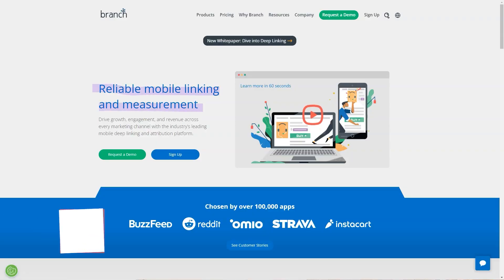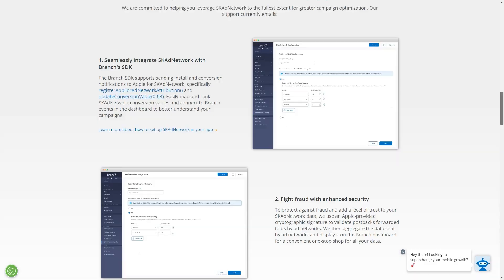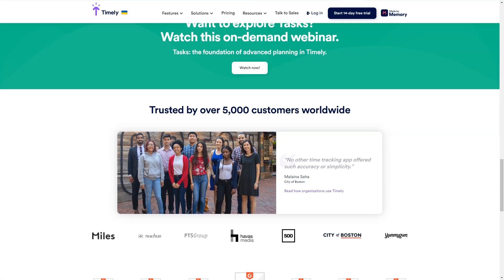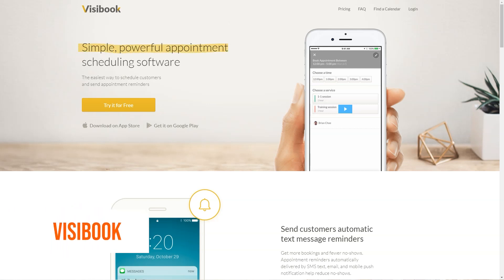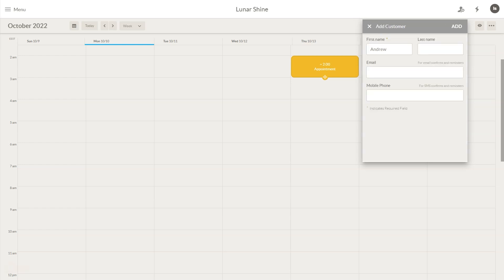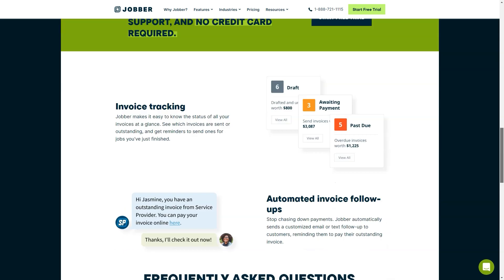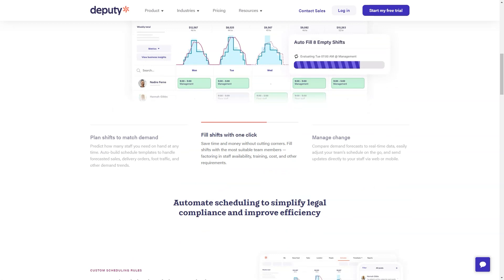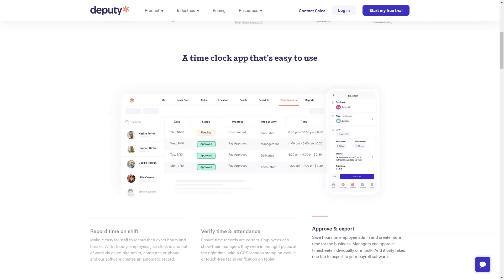Best Scheduling Software: Time-Saving Tips You Need to Know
00:01 Intro
01:15 What is scheduling software and how does it work?
02:25 How scheduling software can help you save time and money
04:51 Best scheduling software 2023
05:46 How can scheduling software help reduce labor costs?
08:42 Scheduling software for employees
09:59 Outro
Do you want to be able to manage your time more effectively? Do you want to be able to easily see what's going on with your calendar and tasks? If so, you need to check out the best scheduling software out there!

In this video, we're going to show you some time-saving tips for using the best scheduling software. From finding the right software to using it to its full potential, this video will teach you everything you need to know about online scheduling!

Are you looking for a time-saving solution to your scheduling problems? In this video, we'll share with you some of the best online scheduling software available.

By using this software, you'll be able to easily keep track of your appointments, meetings, and other schedules. You'll be able to manage your work and personal life with ease, and reach your goals faster than you ever thought possible! So make sure to check out this great software and see for yourself how it can help you take your organisation skills to the next level!

If you're looking for a great way to schedule your time, you need to check out some of the best scheduling software on the market. In this video, we're going to give you some time-saving tips you need to know to choose the right software for you.

From online scheduling to time management tools, these software options will help you manage your time more effectively and get all of your work done while staying on schedule. Pay attention to the tips in this video and you'll be able to easily manage your time and stay on top of your commitments!